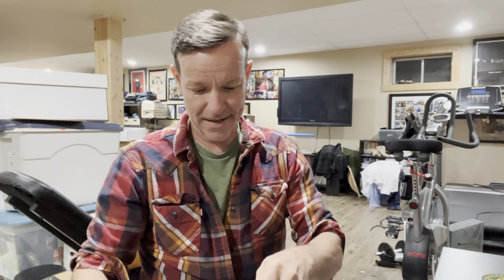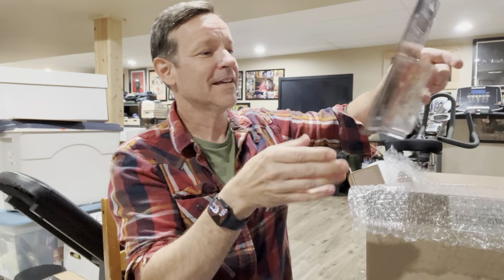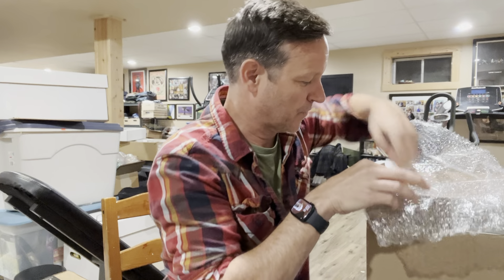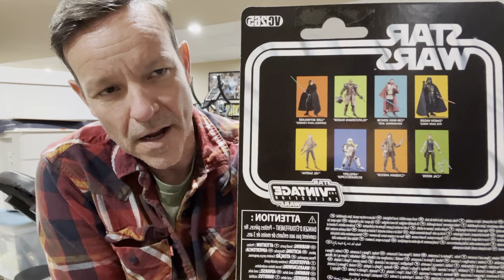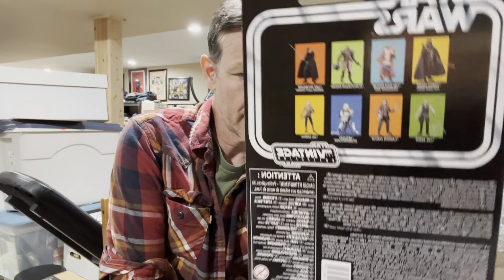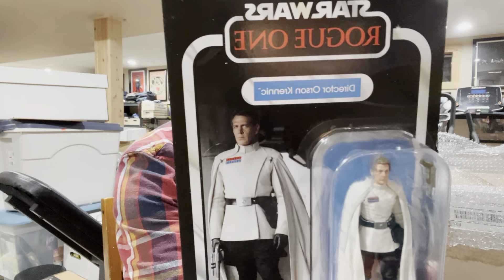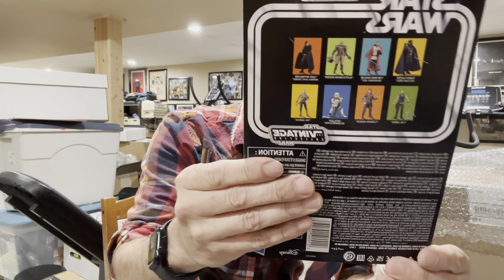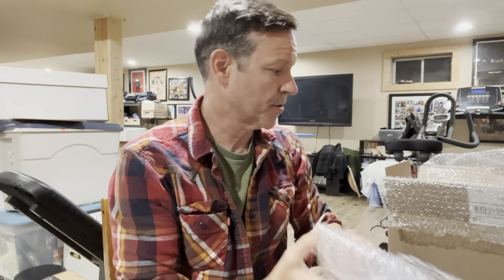Star Wars Vintage Dude VC Deluxe Reveal, VC Count Dooku 307 Haunt666 shout out!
Check out my reveal as I open up a box from Hunt 666 on eBay… Three deluxe edition, vintage collection figures as well as vintage collection number 307 count Dooku! Super great addition thanks!!!